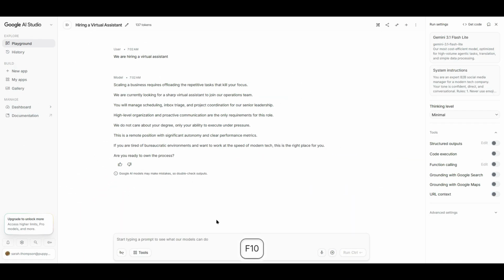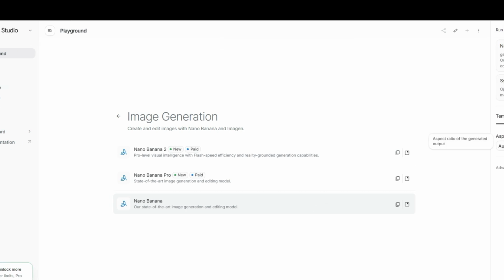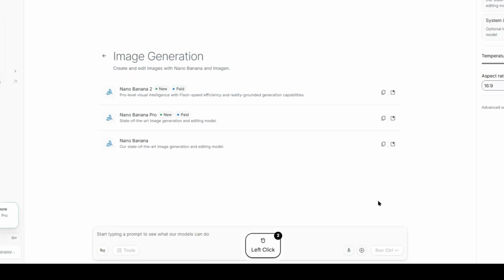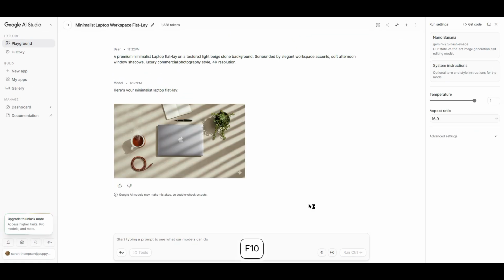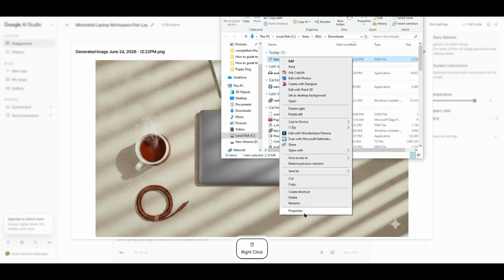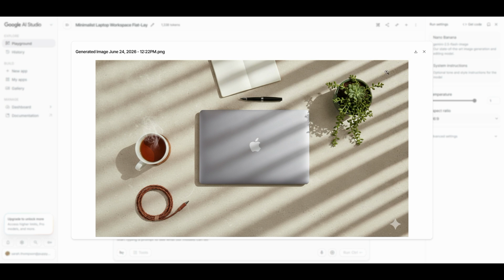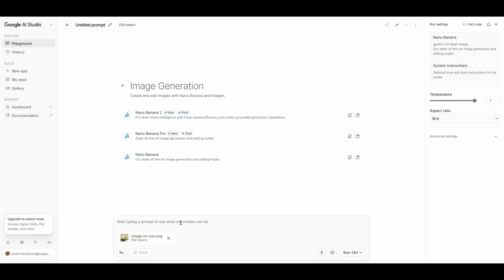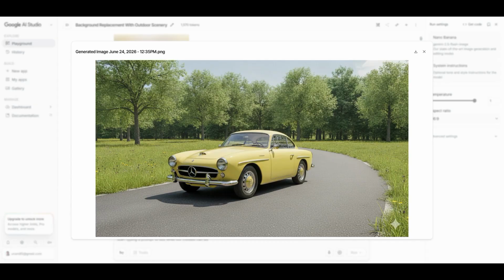Free AI Image Generator That Actually Works | Google AI Studio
Google AI Studio image generator is one of the easiest ways to create stunning AI-generated images for free, and in this beginner-friendly tutorial, you'll learn exactly how to use it step by step.
In this video, I’ll show you how to generate high-quality AI images inside Google AI Studio without coding or advanced technical skills. Whether you're a content creator, marketer, blogger, designer, or complete beginner, this guide will help you get started quickly.
You'll learn how to use Google AI Studio to create images from text prompts, improve image quality with better prompting techniques, and explore the features available in this powerful free AI image generator. By the end of the tutorial, you'll be able to generate your own AI artwork and visual content in minutes.
What you'll learn:
• How to use Google AI Studio for AI image generation
• Google AI Studio basics for beginners
• Writing effective prompts for better results
• Creating AI images without coding
• Tips to generate professional-looking images for free